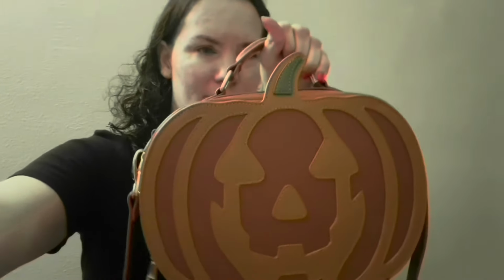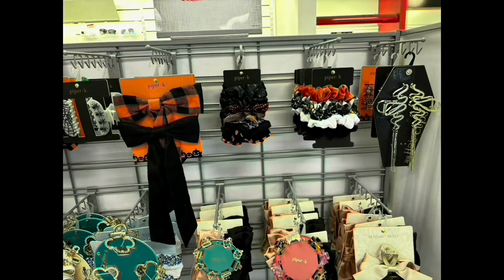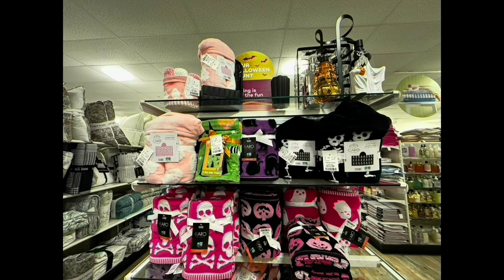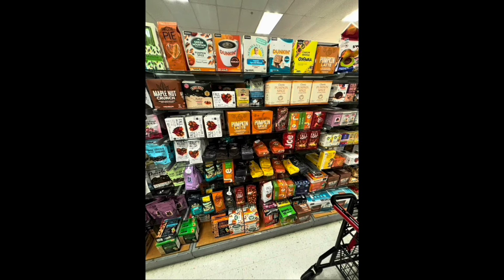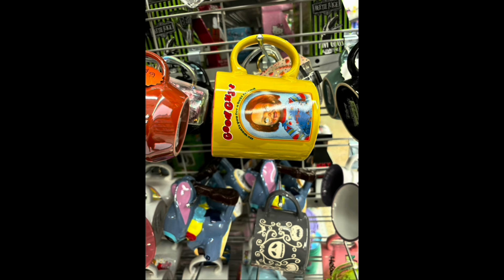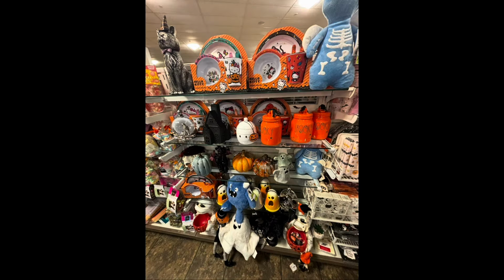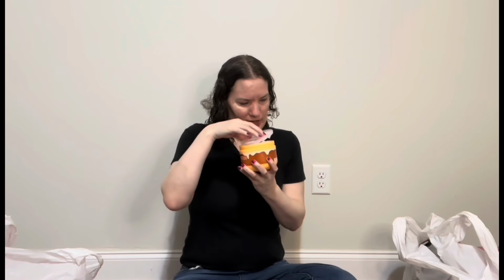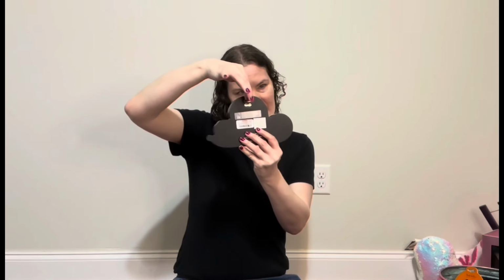August Halloween decor hunting + haul (TJ Maxx, HomeGoods, Target, Marshall’s, Burlington)